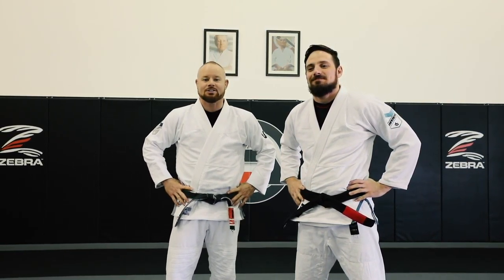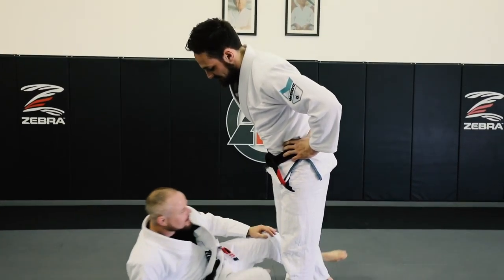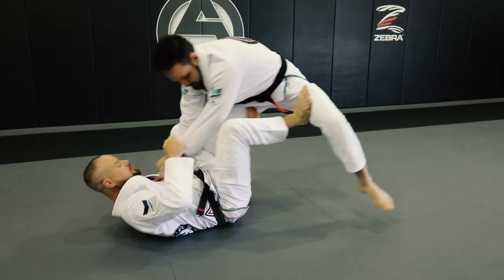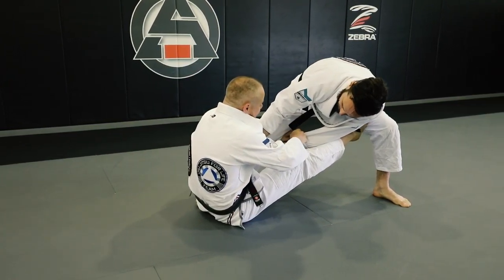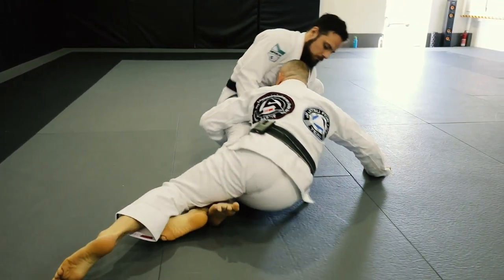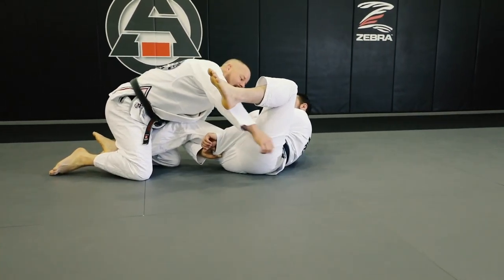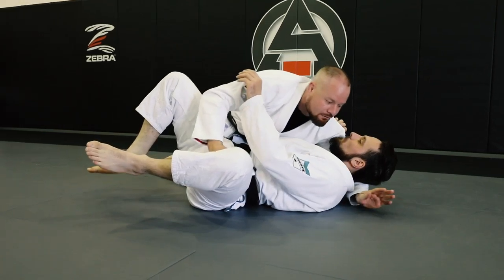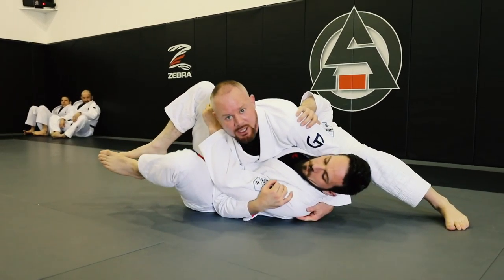Sweep From De La Riva - Submission Arts Academy Barrie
The boss man himself Spencer and Adam showing us this sweep.

Signup today for 10 Days of FREE classes!

Produced by: Wylieford.com

“Promote the positive practice of Brazilian Jiu-Jitsu”